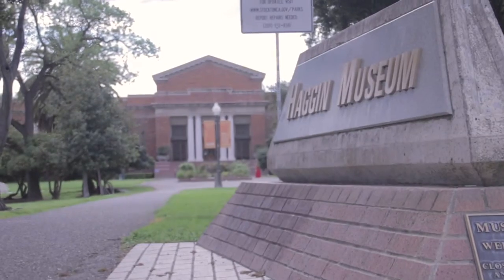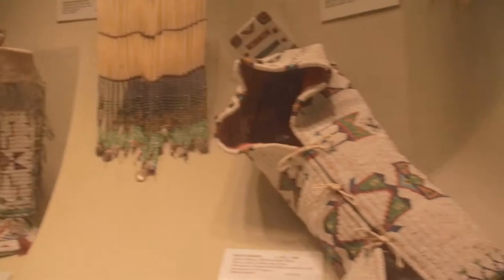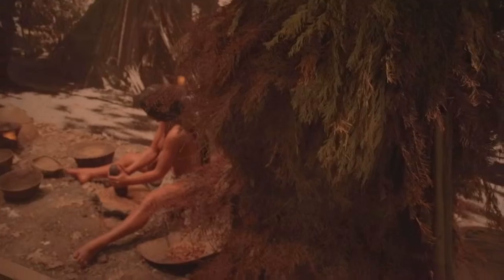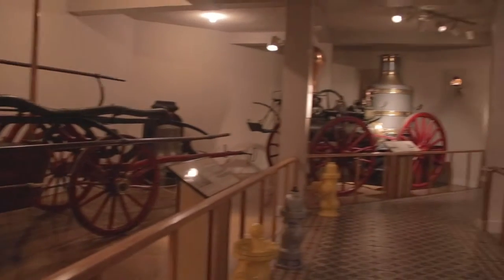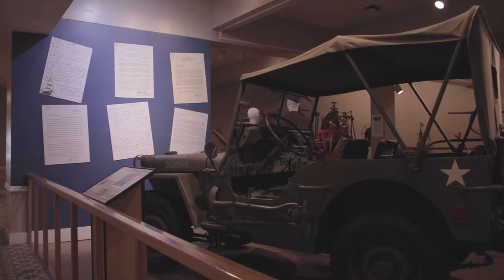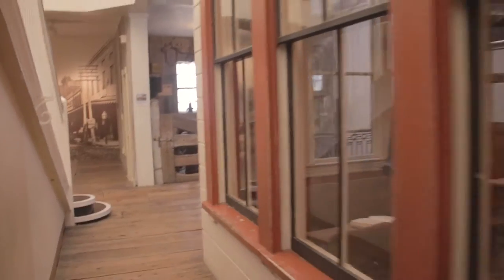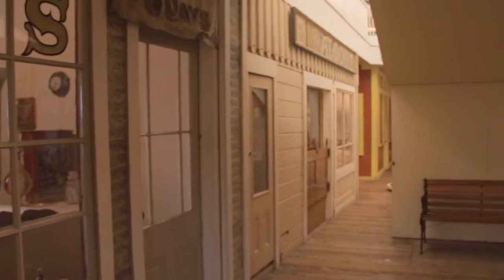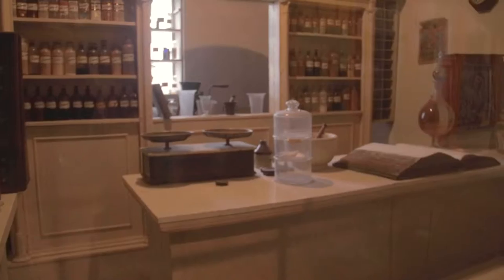Local Tour: Stockton's Haggin Museum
This RTV video was produced as an ENG assignment during spring 2019.

Filmed and Edited by: Alize Evans.

Summer 2019 Class Schedule SJDC’s Radio Television (RTV) department offers a hands-on, skills-based program preparing students for careers in television, radio and the internet. Our radio students gain valuable experience at KWDC-LPFM, a federally licensed radio station. Video production students create programming for Delta College Television (DCTV). Our coursework is designed to help students build portfolios and develop their professional network. Students have access to industry standard equipment, gear and software to complete their assignments. Certificate and degree options • Radio/Television, Associate in Arts • Media Studies with Concentration in Radio, Certificate of Achievement • Media Studies with Concentration in Television, Certificate of Achievement What can I do with my degree/certificate? RTV students can pursue work as broadcast news reporters, radio hosts, podcasters, writers, directors, producers, editors, social media content creators, audio engineers, audio board operators, photojournalists, and anyone else who works to inform and engage their audiences across multimedia storytelling platforms. • Support College Radio and listen to 93.5FM KWDC • Download the TuneIn app and search for KWDC to listen to us anywhere in the world! • Watch DCTVonDemand on Youtube Learn, create, inform and engage! Questions?